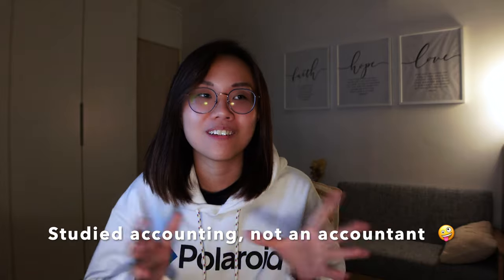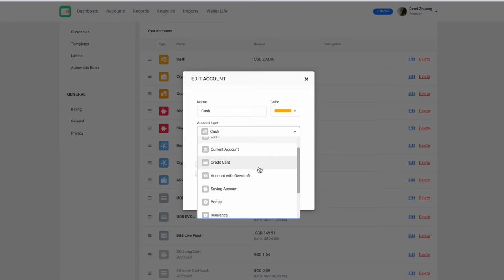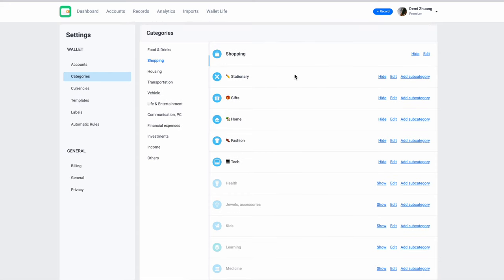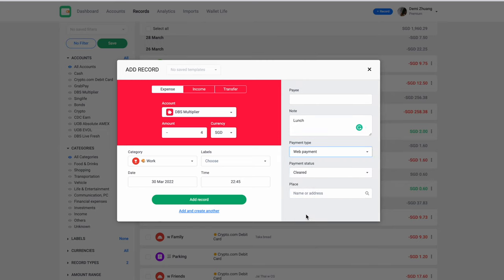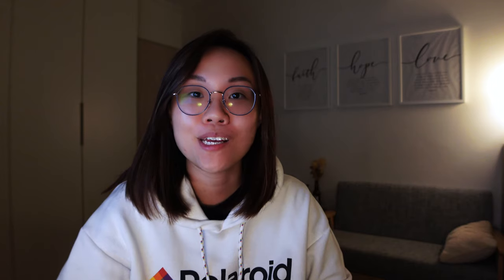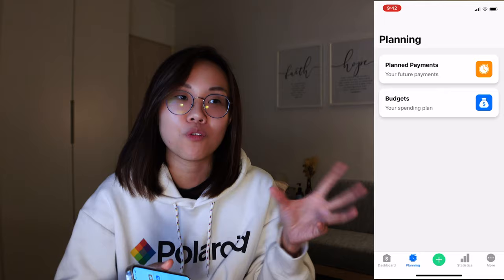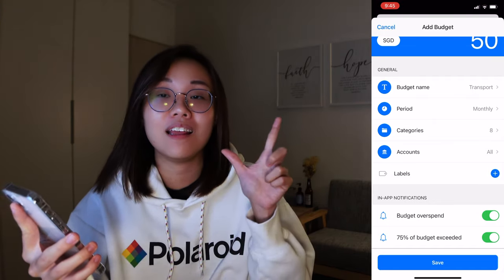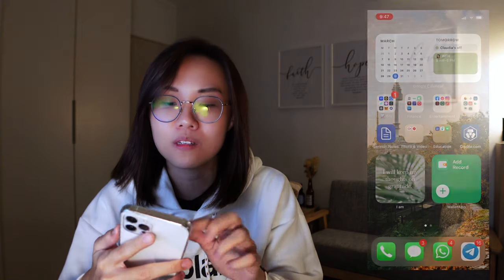How to Budget & Manage Your Money Daily with a Mobile app | Personal Finance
*NOT A SPONSORED VIDEO - all figures in the app are not an indicator of my net worth*

If you're wondering where to start with your personal finance or if you have tried it out with excel sheets but it has never stuck with you or if you've tried other apps (like me) but never found one that worked for you, try out the free version of a finance tracking app that I've been using for more than 5 years. It is aesthetically pleasing to the eyes and robust to suit everyones needs. In this video I'll be going through the various features and how I use this on a daily basis.

🕰 TIMESTAMPS
0:00 - Intro
1:00 - Why I think it’s important to track your finances
2:05 - Desktop app
2:17 - Dashboard
3:00 - Setting up your "wallets"
4:15 - Spending / Income Categories
5:20 - Labels
5:50 - How to add a transaction/record
8:28 - Mobile App tour
9:28 - Planned payment + Budgeting
13:10 - Widget on your Home screen
13:35 - Conclusion